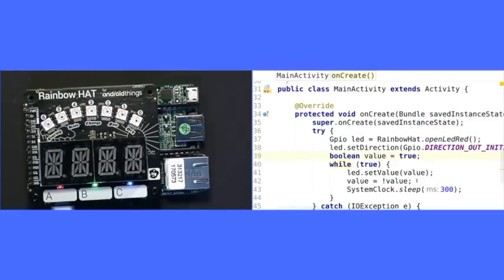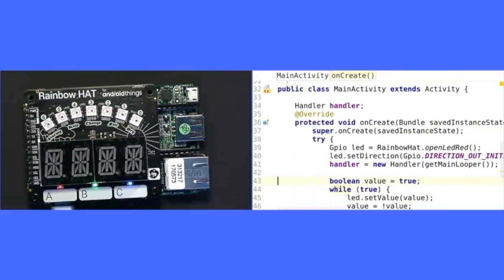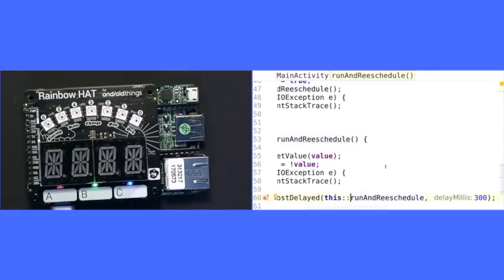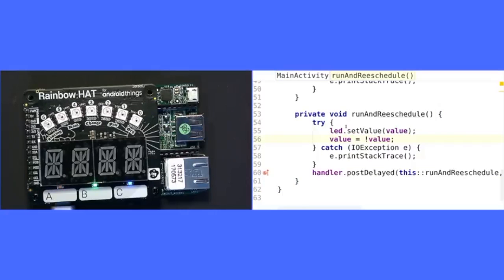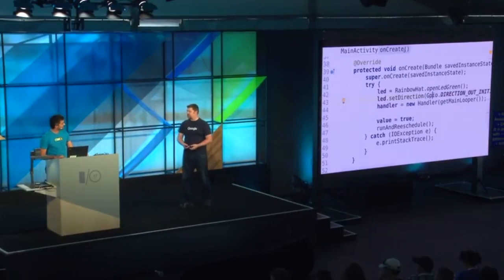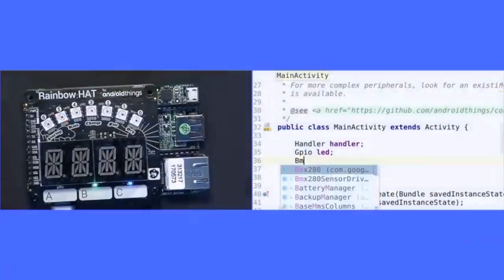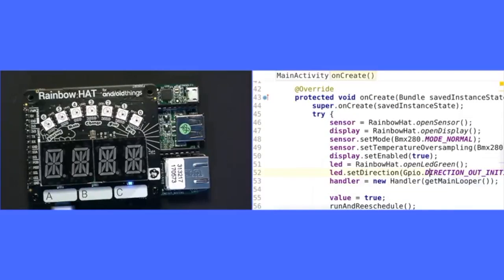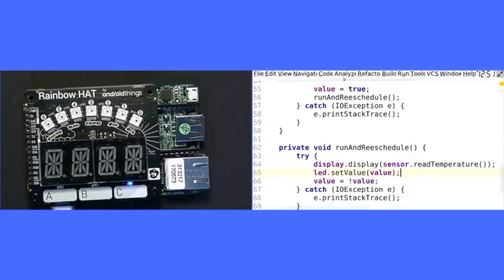android things google io handler